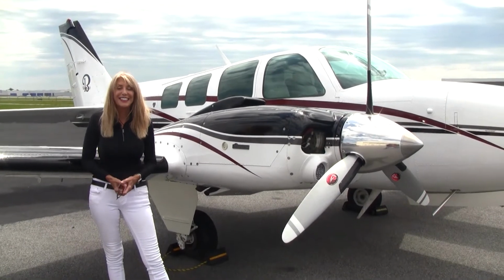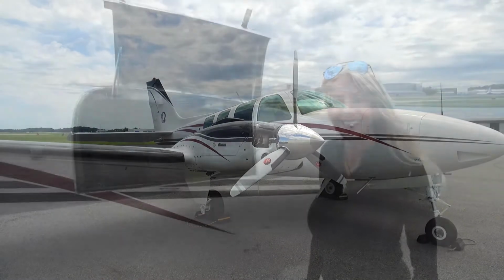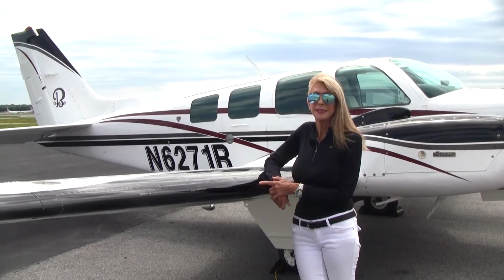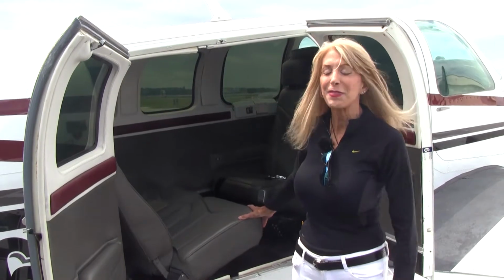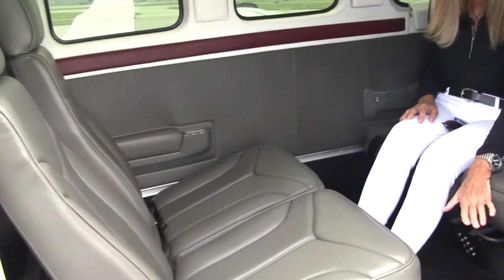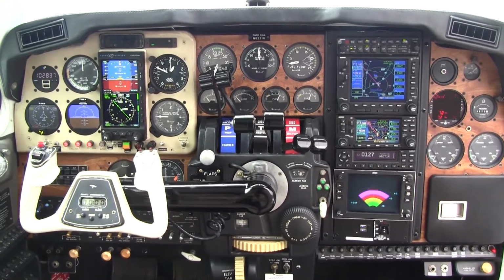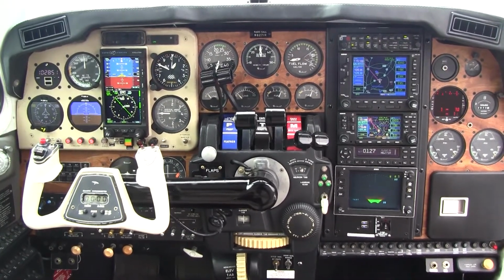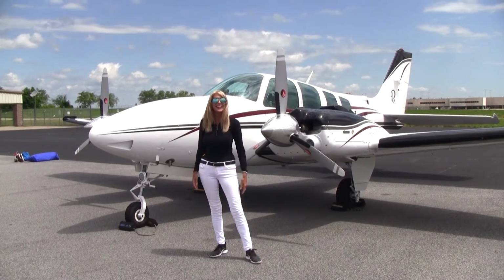AIRPLANE FOR SALE: 1982 BEECHCRAFT BARON 58 By Carolina Aircraft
Baron 58 Highlights:
N6271R 1982 Baron 58, Serial No. TH-1331, 6965 Total Time, IO-520 285 Horsepower Engines LH Engine 145 Since New (1900 Hour TBO) and RH Engine 1290 SMOH with 115 Since Top Overhaul, 3 Blade Props, Alcohol Props and Windshield Anti-Ice, Factory Air Conditioning, Long Range Fuel, King KFC-200 Autopilot with Aspen Pro 1000 EFIS Primary Flight Display with Synthetic Vision, and Altitude Preselect, Garmin GNS-530W GPS/Nav/Com w WAAS and Garmin GTN-430W GPS/Nav/Com w WAAS, Standby Attitude Indicator and DG, Garmin GTX-345 Transponder with ADS-B in and Out, ADS-B Traffic and Weather, Color Weather Radar, Garmin GDL-69 XM Weather, Sirius Music, JPI EDM-760 Graphic Engine Monitor, USB Ports on Panel, NO DE-ICE BOOTS, G&D Tinted Window Inserts, Approach Flaps, USB Ports, Shoulder Harnesses All Seats, Reversible Club Seating, LED Landing and Taxi Lights, 6 Place Intercom System, Spring Thing Nose Baggage Door Holder, New Paint and New Interior 2017 “looks New” $259,000 with Baron School